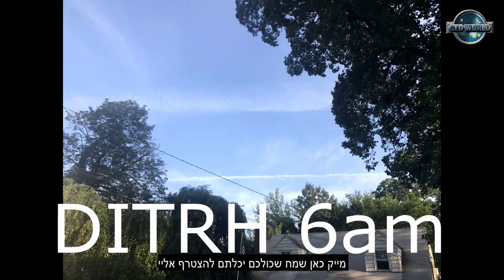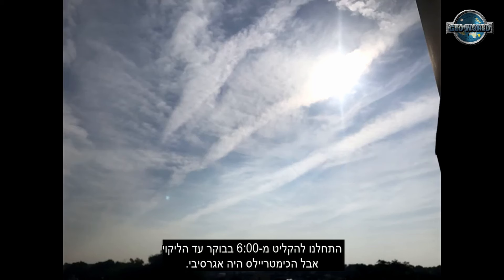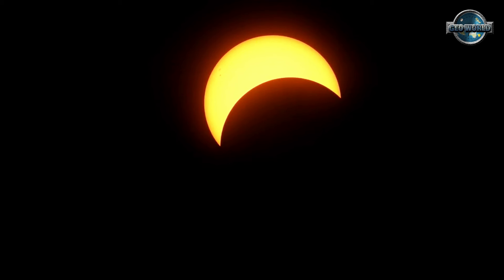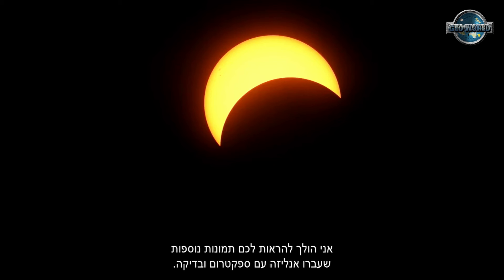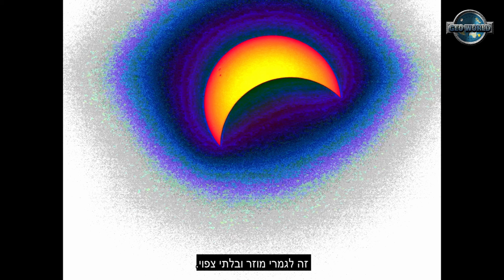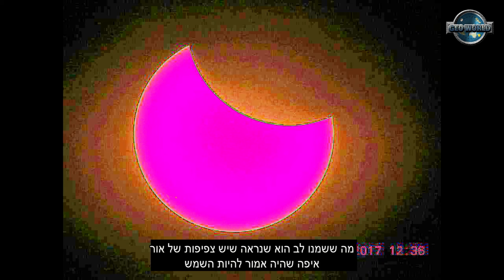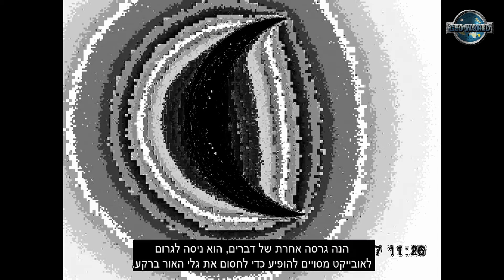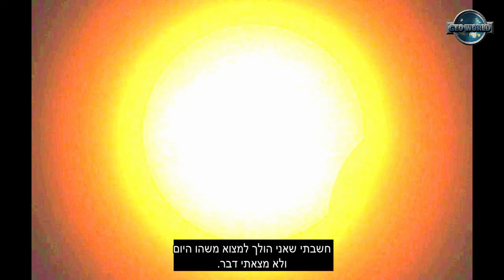Nothing is Blocking the sun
במהלך ליקוי חמה מסבירים לנו שהירח הוא האובייקט שנמצא לפני השמש והוא זה שמבצע את הליקוי, אבל זה לא המצב. לעולם לא נראה את הכניסה של הירח במהלך הליקוי, אנו נראה אותו רק כאשר הוא מתחיל בתוך השמש, זה חסר הגיון.
במהלך צילומי ליקוי חמה לא רואים את השוליים המוארות של "הירח" בזמן הכניסה לשמש.
נראה שהשמש מבצע את הליקוי בתוך עצמו.